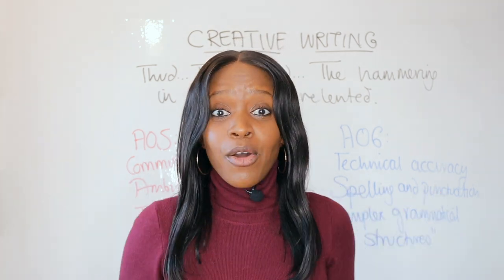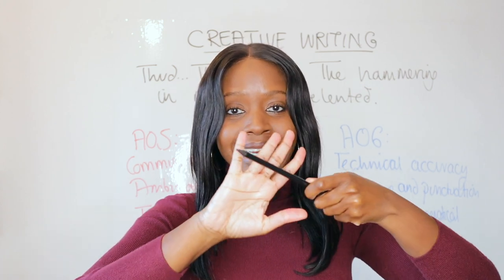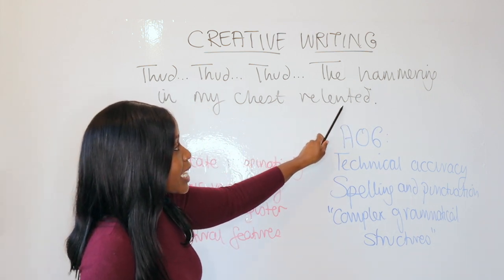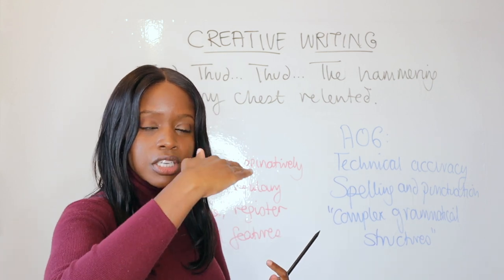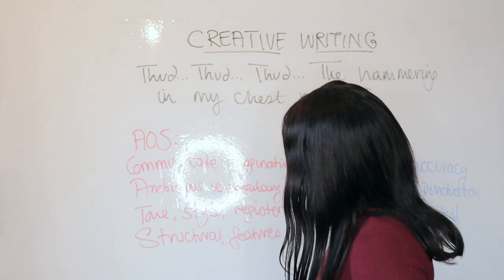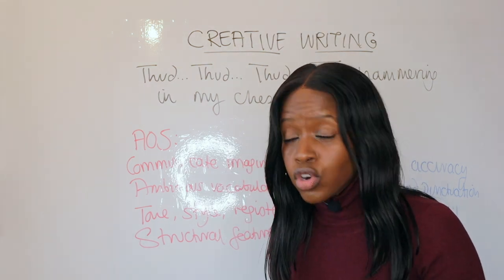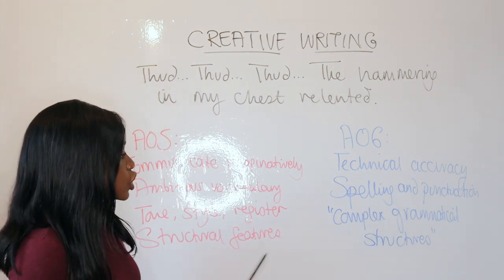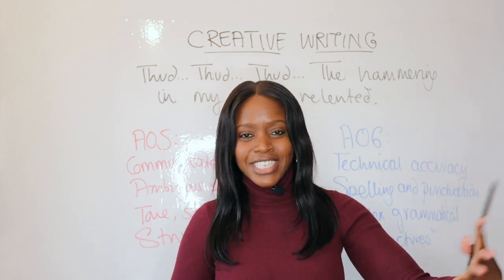Use This Sentence To Start The "Resolution" Paragraph Of ANY Creative Writing Story...